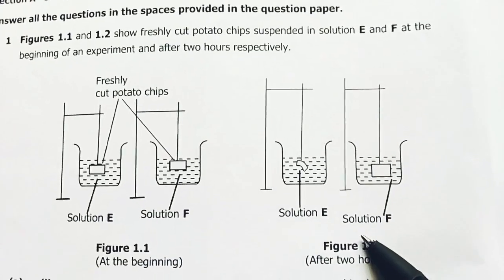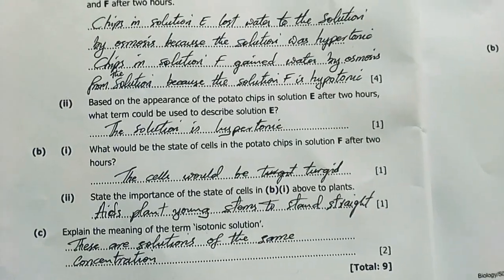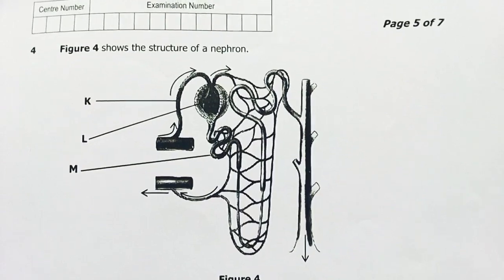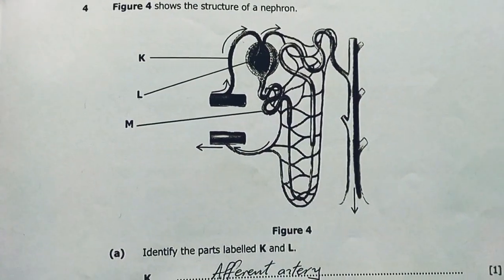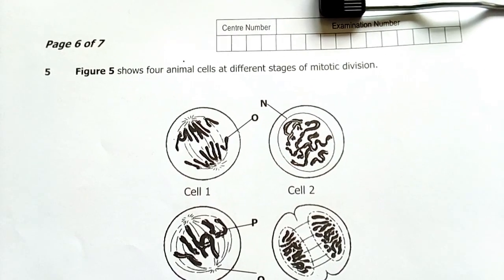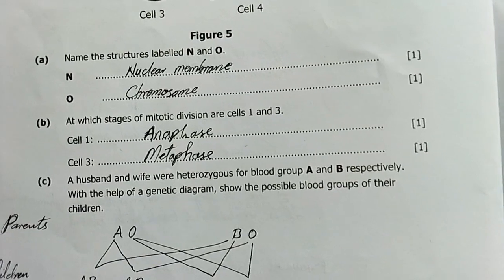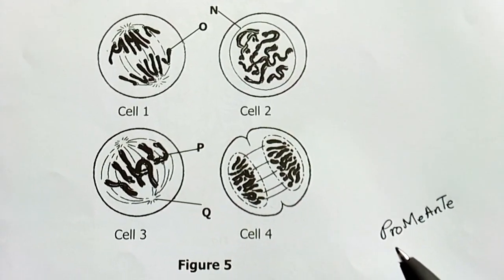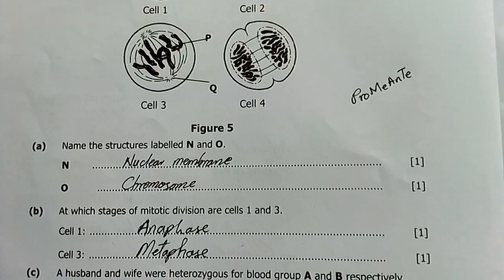ECZ Bio2 2021 Sec:A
Grade 12 biology paper 2 5090 section A answers